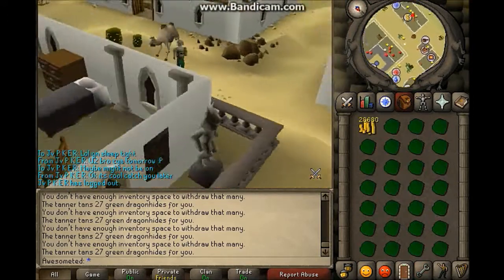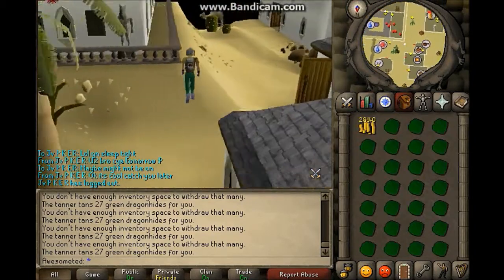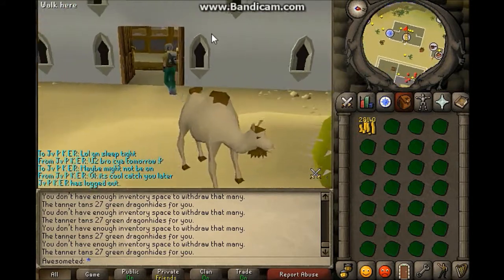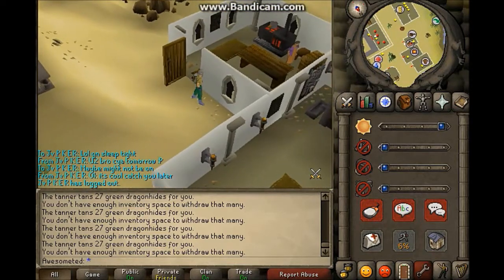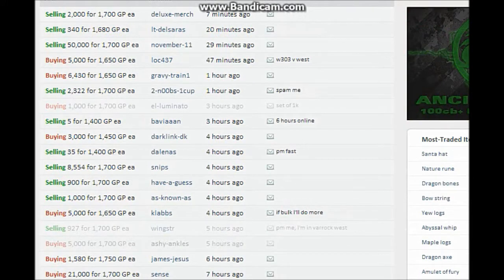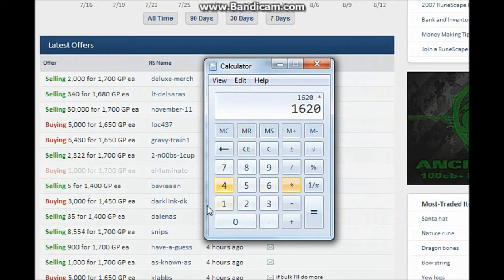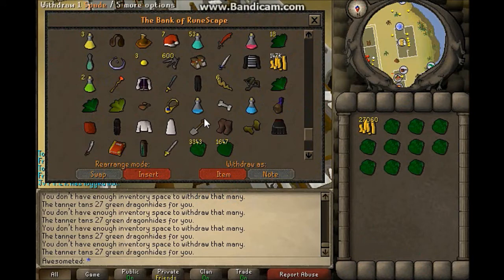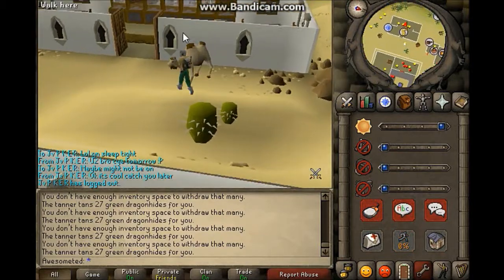oldschool runescape money making method 300k/hour